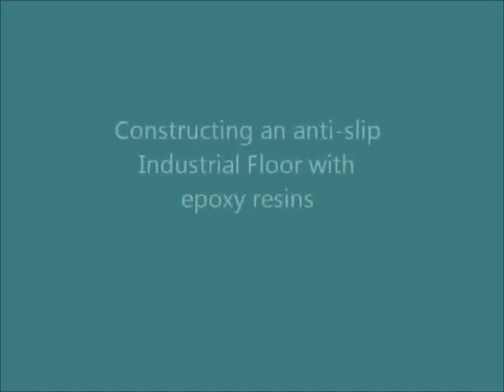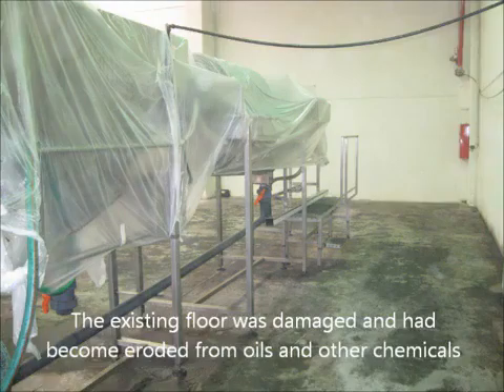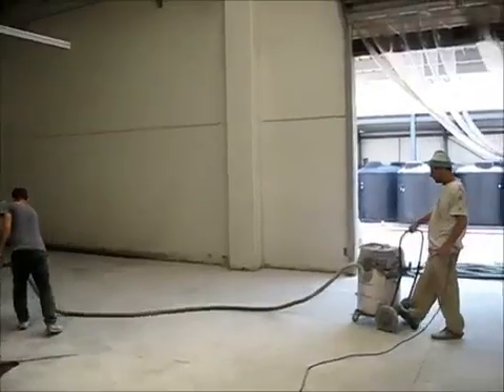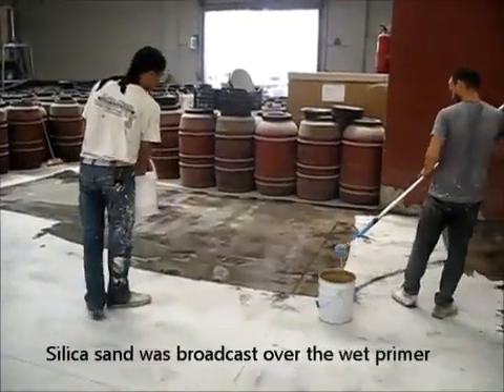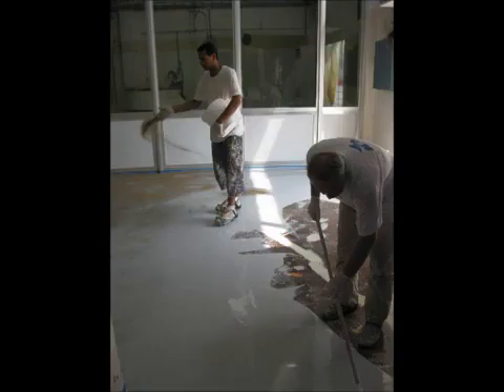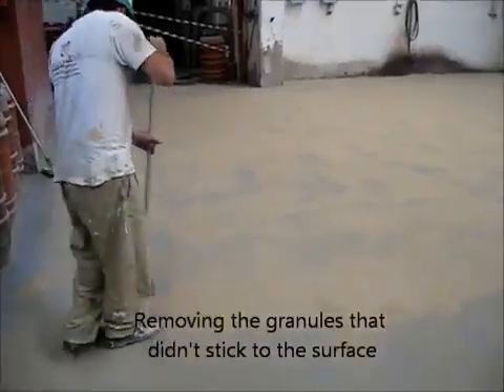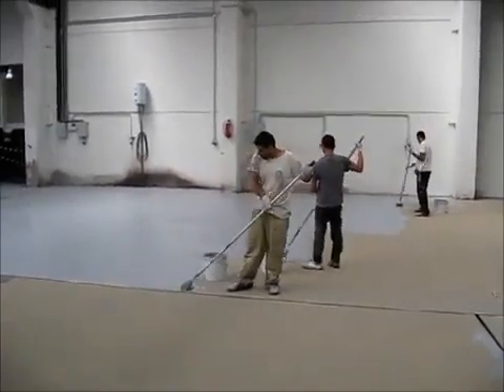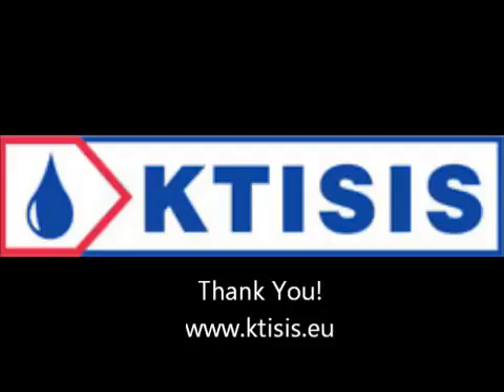Epoxy Floor for Food Manufacturing (Anti-Slip)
The flooring system and the products used for this flooring system are as follows: